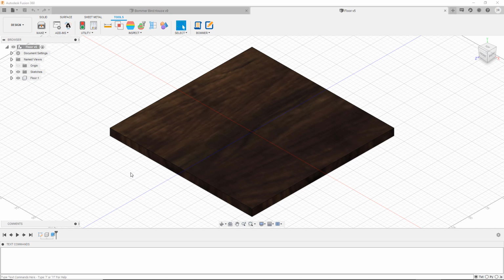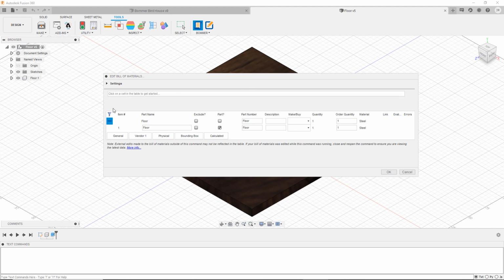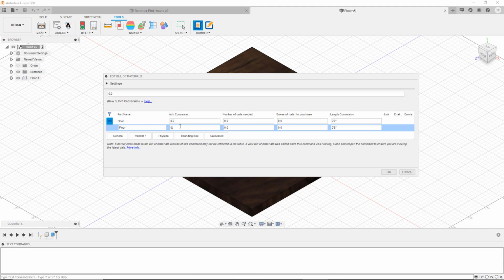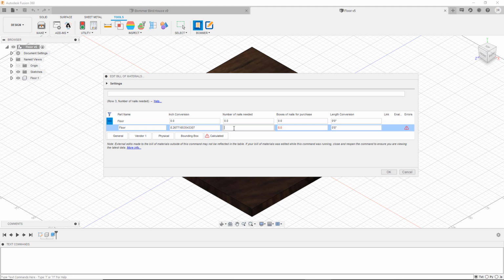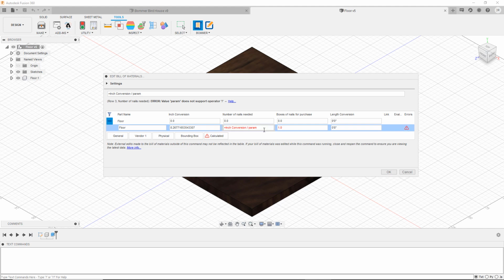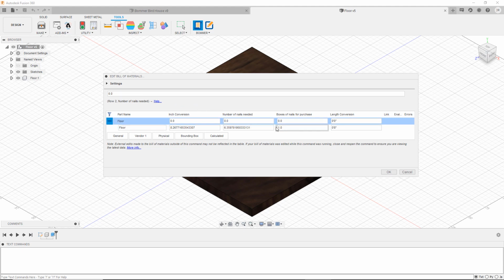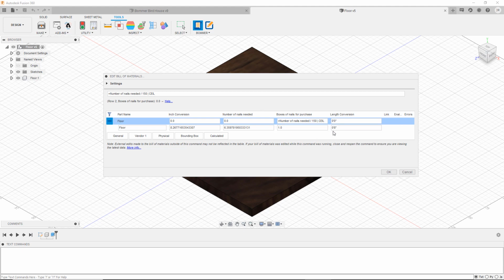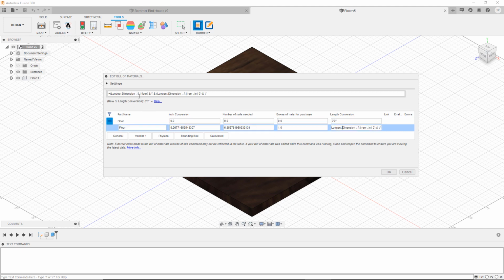Bommer Feature Video: Formulas in Bommer for Fusion 360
Learn how to implement formulas into your bill of materials without leaving Fusion 360! We cover the very basics of formulas and introduce what the new interface looks like!

To check out the Megabot model and where we got it from check them out

For our guides on Formulas and how to implement your own check out our guide